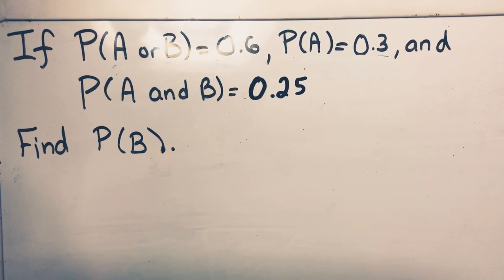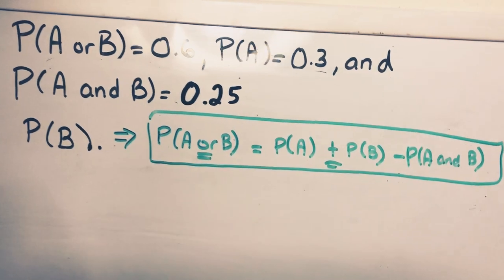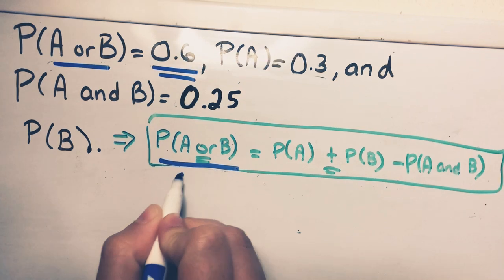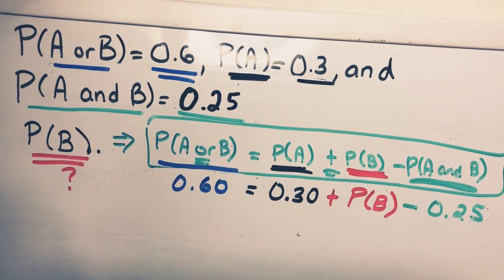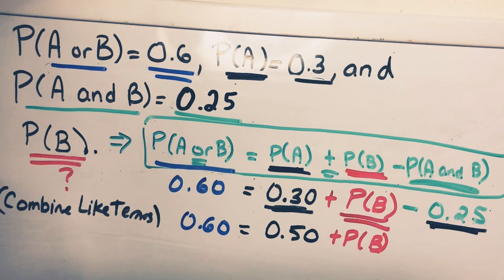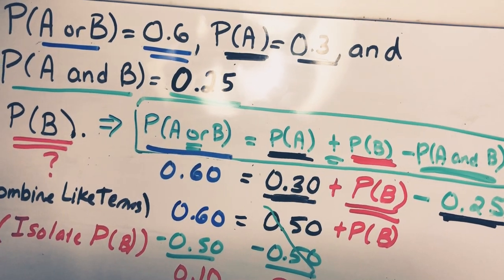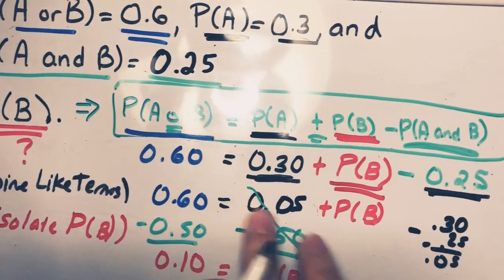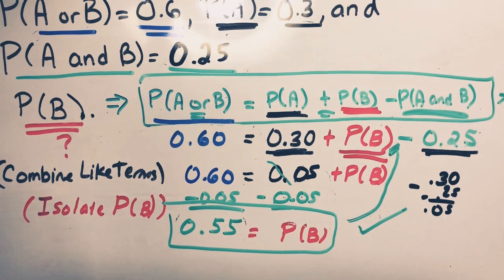Homework Example: Using "Probability of A or B" Formula